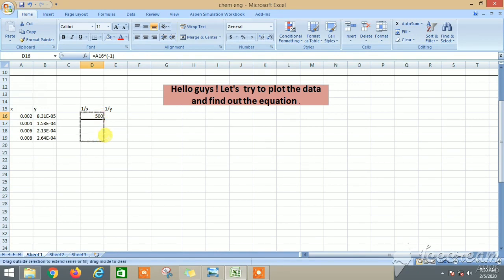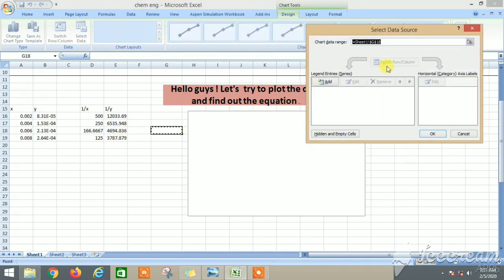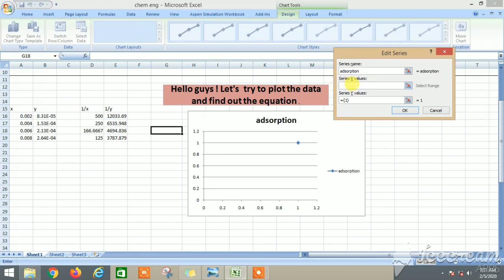Plotting Adsorption Isotherm | Linear Regression in Excel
Try the question presented in the video by yourself .

adsorption isotherm plotting linearregression excel ms-excel chemicalengineering chemical biochemical engineering software Adsorptionisotherm freundlichadsorptionisotherm langmuiradsorptionisotherm Plottingadsorptionisotherm ChemicalEngineering Adsorption isotherm Excel MS Excel Chemical Engineering Biochemical Engineering Mass Transfer Linear Regression freundlich adsorption isotherm langmuir adsorption isotherm adsorption isotherm class 12 Plotting adsorption isotherm Linear regression in excel linear regression microsoft excel